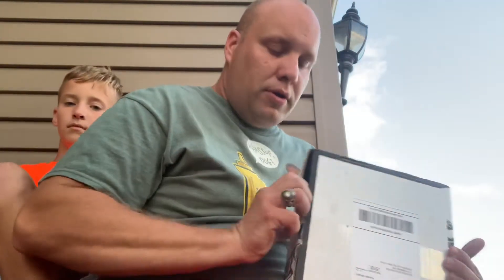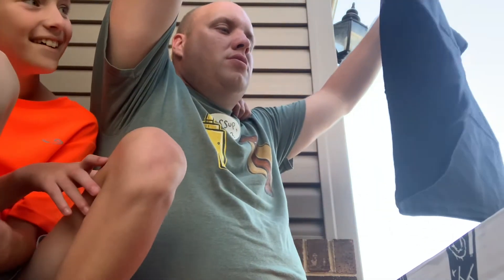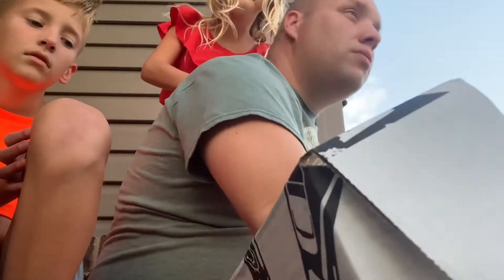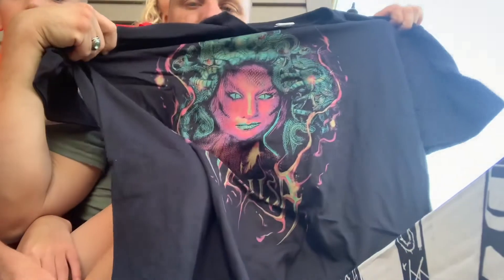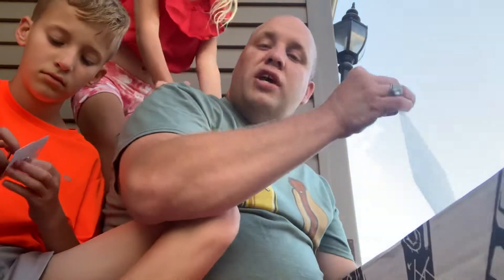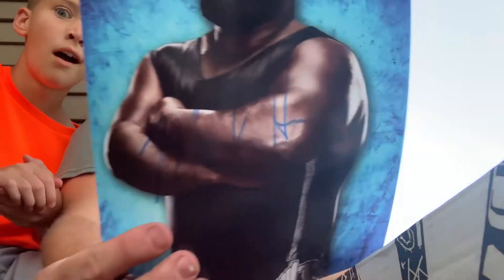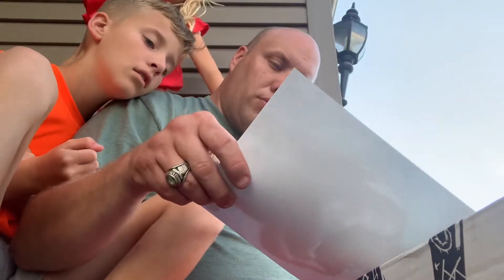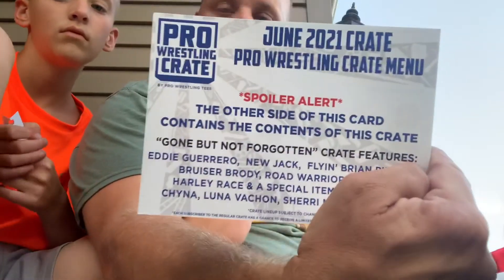Pro wrestling crate unboxing June 2021